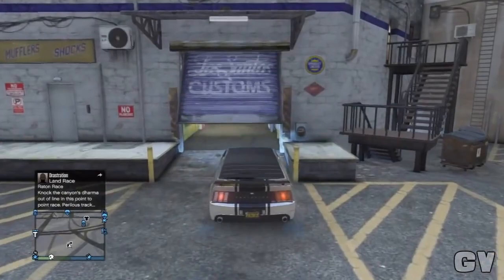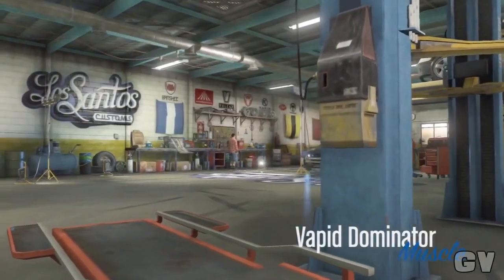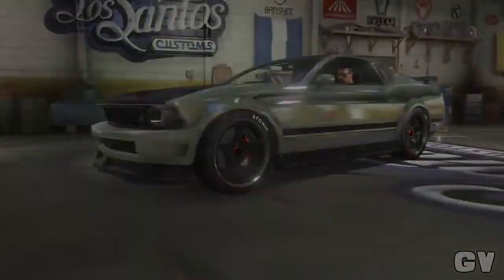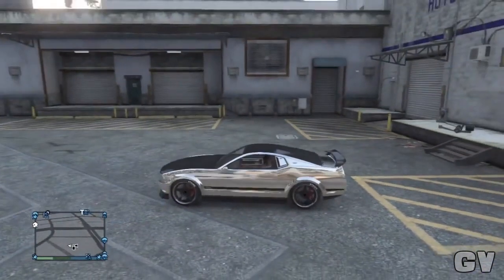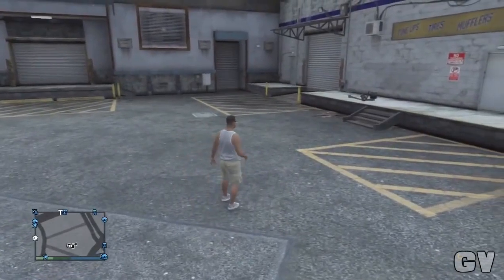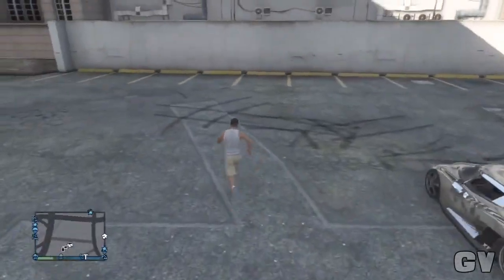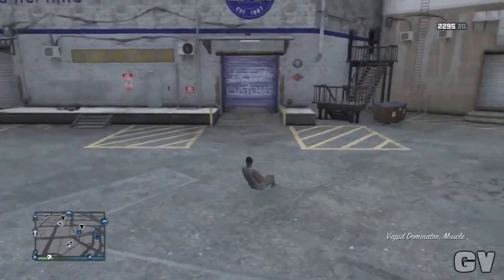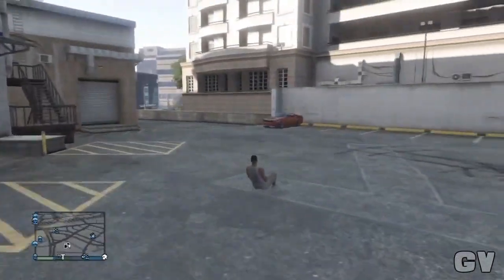GTA 5 Online Invisible CAR PLAYER GLITCH GTA 5 Multiplayer] [GTA 5 Glitch]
← Send your submissions via PM to the KingCodShots Channel. Be sure to give written consent stating we can use your video and monetize it! →